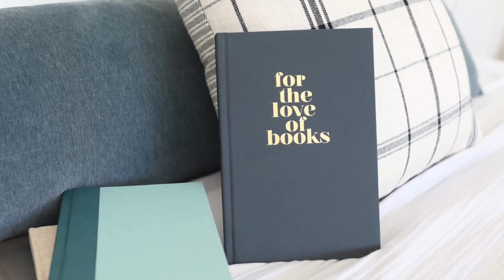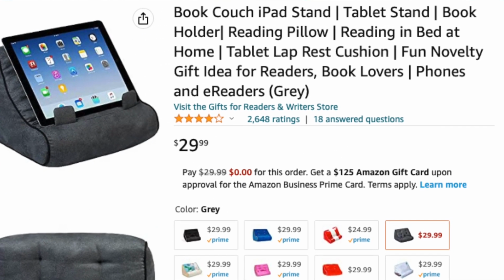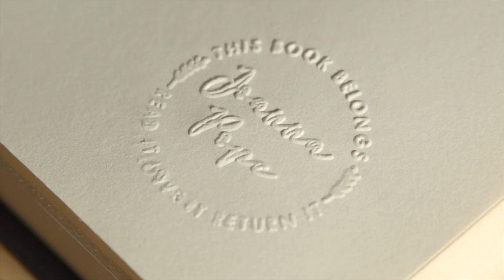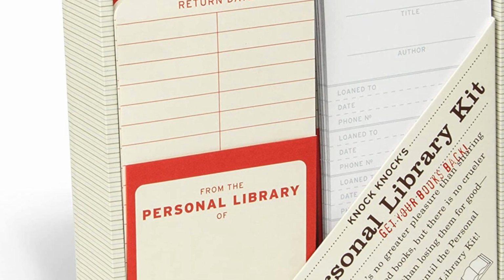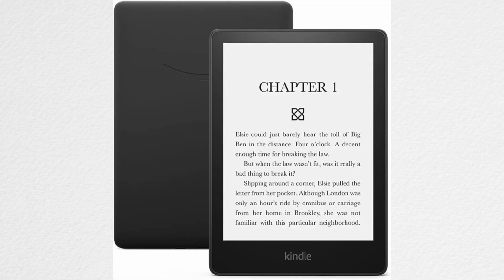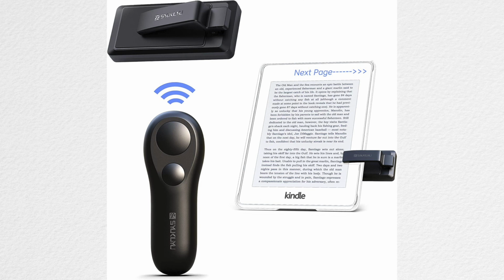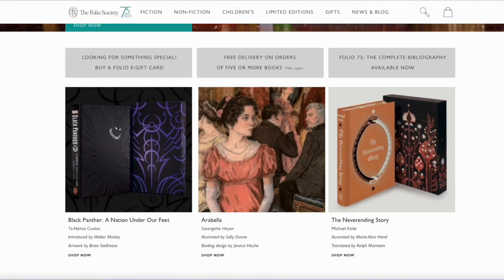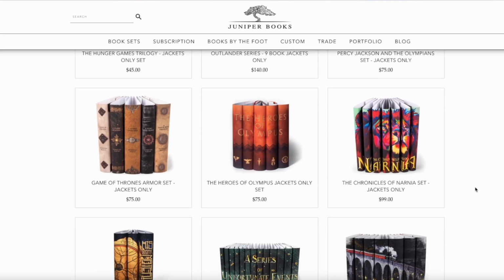Gift Ideas for Book Lovers and Bookworms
Reading Journal: For the Love of Books

Reading Pillow

Library Book Name Stamp

Personal Library Kit

Personalized Book Embosser

LIBRARY Book Lovers' Candle

Kindle Paperwhite

iPad Holder for Bed Laying Down

Remote Control Page Turner for Kindle